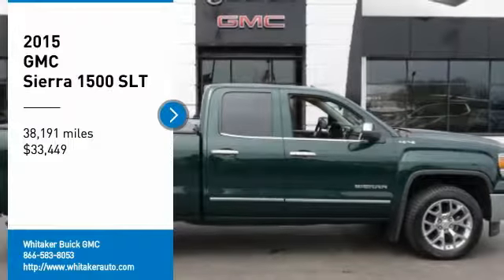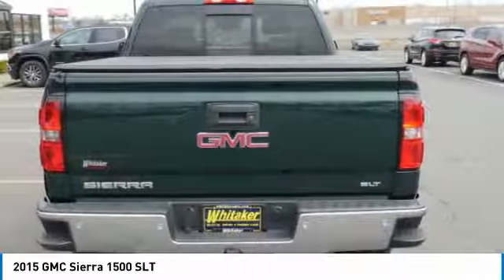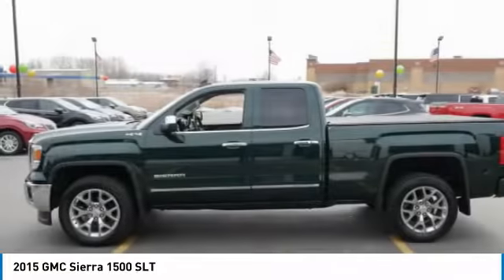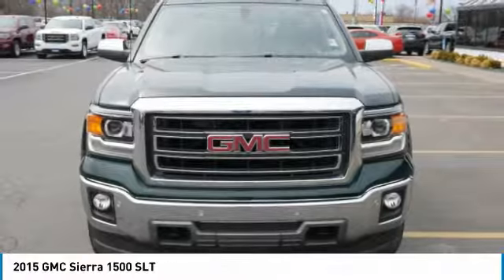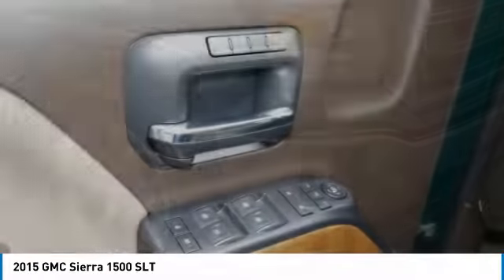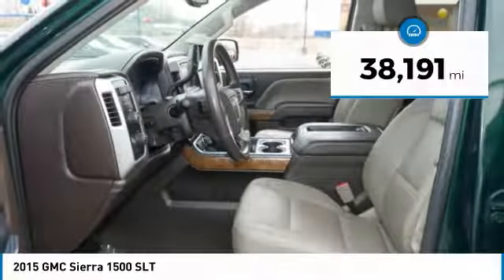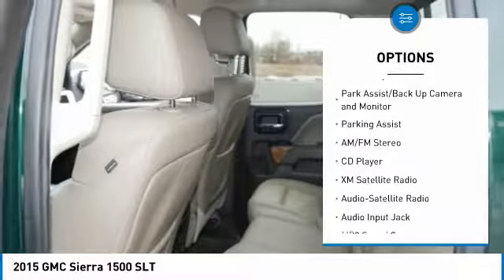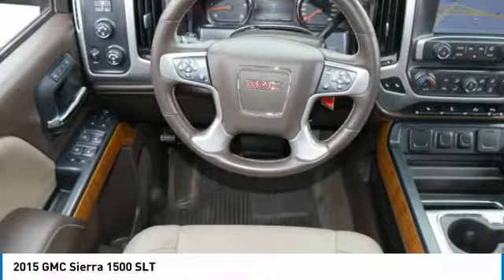2015 GMC Sierra 1500 Forest Lake Minneapolis St. Paul P2797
2015 GMC Sierra 1500 SLT

131 19th St. SW

Heated Leather Front Bucket Seats, Heated Steering Wheel, Remote Engine Start, Rear Vision Camera System, Factory Trailering Package with Factory Hitch and Wiring, Bluetooth, 6.5' (Standard) Box, LIFETIME POWERTRAIN WARRANTY AT NO CHARGE!, 6-Speed Automatic Electronic with Overdrive, 4WD, Cocoa/Dune w/Perforated Leather Appointed Seat Trim, 110-Volt AC Power Outlet, 150 Amp Alternator, 3.42 Rear Axle Ratio, 4.2 Diagonal Color Display Driver Info Center, Auto-Dimming Inside Rear-View Mirror, Auxiliary External Transmission Oil Cooler, Chrome Bodyside Moldings, Chrome Door Handles, Chrome Grille Surround, Chrome Mirror Caps, Color-Keyed Carpeting w/Rubberized Vinyl Floor Mats, Deep-Tinted Glass, Driver & Front Passenger Illuminated Vanity Mirrors, Dual-Zone Automatic Climate Control, Electric Rear-Window Defogger, Electronic Autotrac Transfer Case, EZ Lift & Lower Tailgate, Front Frame-Mounted Black Recovery Hooks, Front Halogen Fog Lamps, Heavy-Duty Rear Locking Differential, Leather Wrapped Heated Steering Wheel, Leather Wrapped Steering Wheel w/Cruise Controls, LED Cargo Box Lighting, Manual Tilt Wheel Steering Column, OnStar 6 Months Directions & Connections Plan, OnStar w/4G LTE, Power Adjustable Pedals, Power Folding & Adjustable Heated Outside Mirrors, Power Sliding Rear Window w/Defogger, Power Windows w/Driver Express Up & Down, Preferred Equipment Group 4SA, Radio: AM/FM Stereo w/8 Diagonal Color Touch Nav., Rear 60/40 Folding Bench Seat (Folds Up), Rear Vision Camera w/Dynamic Guide Lines, Rear Wheelhouse Liners, Remote Keyless Entry, Remote Vehicle Starter System, Single Slot CD/MP3 Player, SiriusXM Satellite Radio, SLT Preferred Package, Steering Wheel Audio Controls, Steering wheel mounted audio controls, Theft Deterrent System (Unauthorized Entry), Trailering Equipment, Universal Home Remote, Wheels: 20 x 9 Ultra Bright Machined Aluminum. Recent Arrival!brbrAwards:br  * 2015 KBB.com Brand Image Awardsbrbr2015 GMC Sierra 1500 SLT Emerald Green MetallicbrbrPlease go to Whitakerauto.com to view the vehicle history on this vehicle. OUR BEST PRICE PRICING STRATEGY FOR OUR PRE-OWNED VEHICLES IS POWERED BY SOME GREAT SOFTWARE THAT INSURES YOU ARE GETTING THE BEST DEALS AROUND FOR THE EQUIPMENT ON THESE VEHICLES! At WHITAKER our name means a GREAT DEAL. Whitaker Buick GMC is proud to serve the Minneapolis Minnesota and surrounding areas including St. Paul, St. Cloud, Duluth, Cambridge, Pine City, Rush City, Chisago, Forest Lake, Isanti, Anoka, Ham Lake, White Bear Lake, Hugo, Osceola, St. Croix Falls, Hinckley and more!